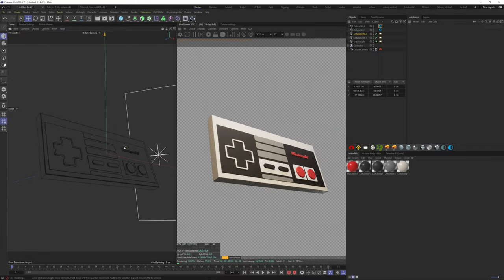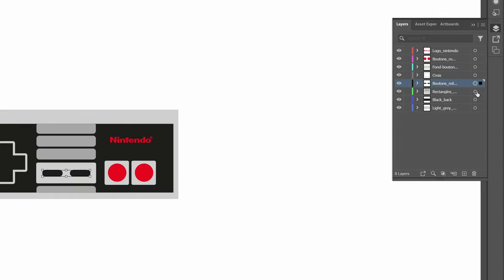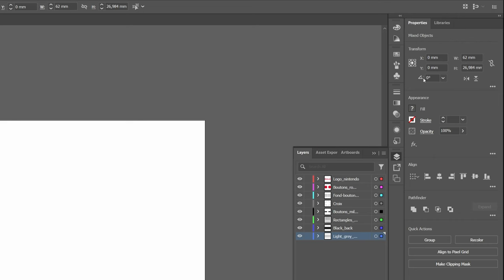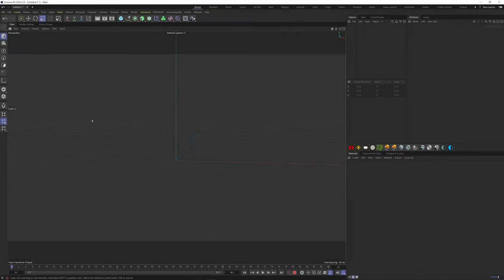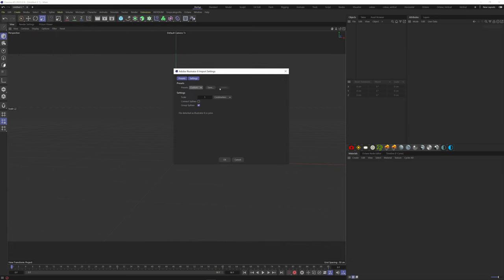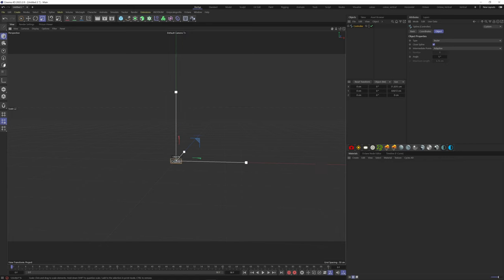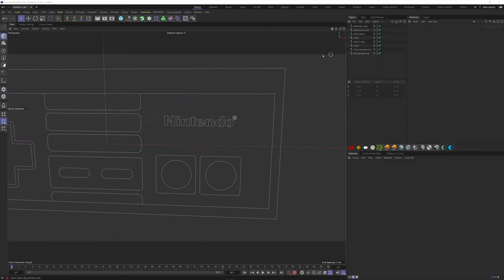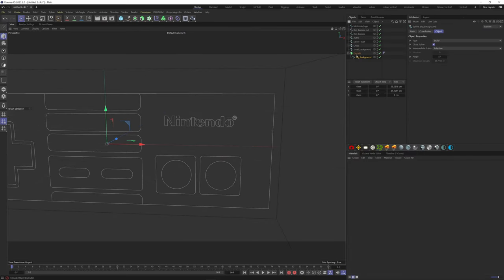How to Make 2D logo 3D in Cinema 4D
Welcome everyone, in today’s tutorial, I’m gonna show you how you can export a 2D element from illustrator, import it inside Cinema 4D and make it 3D.